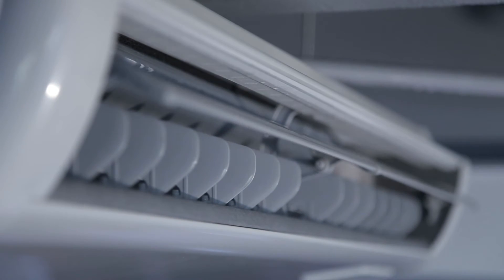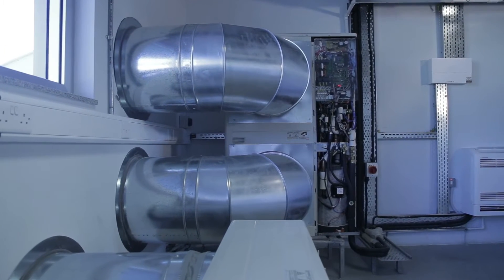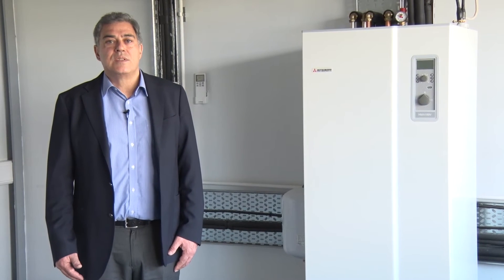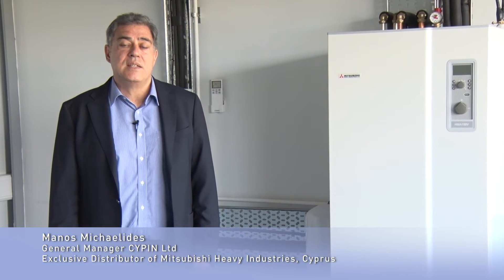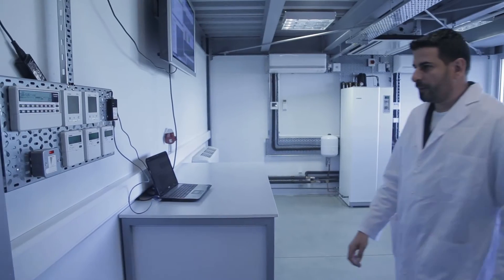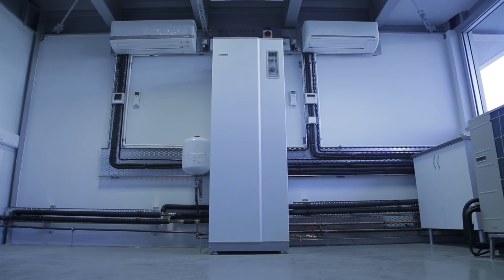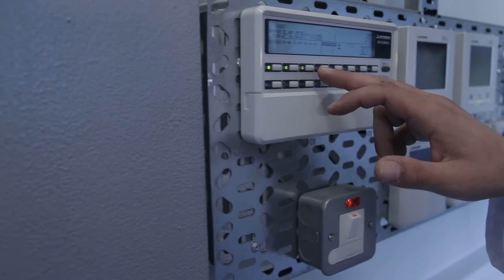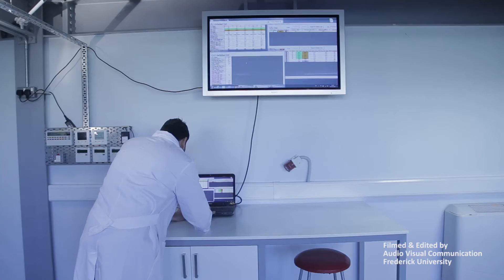Frederick University Mitsubishi Air-Con Lab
Frederick University Mitsubishi Air-Con Lab, located at the School of Engineering Lab at Frederick University, hosts the state of the art equipment in the field of air-conditioning and heat pumps. The lab, established in 2015, is aimed to be used for teaching and research purposes of the students at the pre-graduate and postgraduate programs of Frederick University, as well as for vocational training of refrigeration and heat pump technicians.